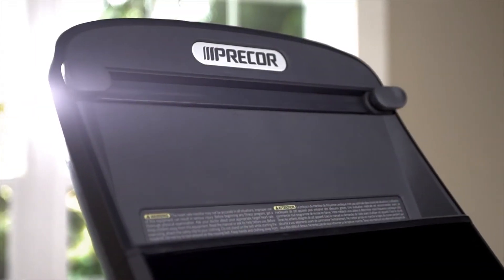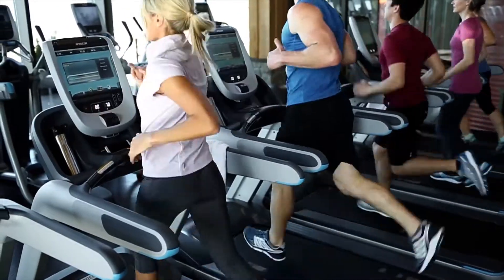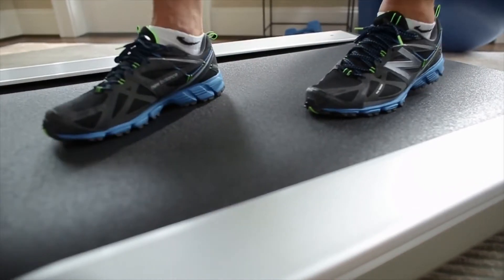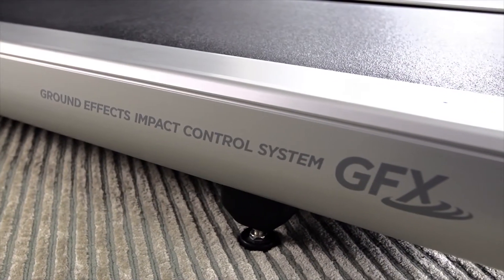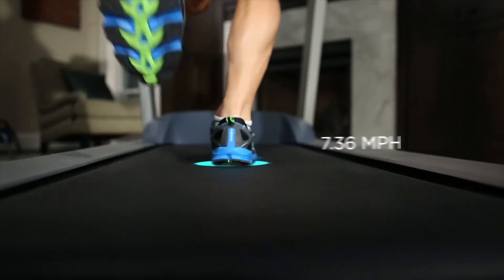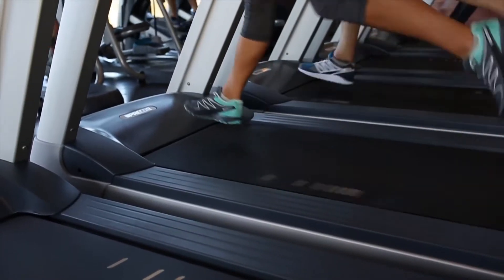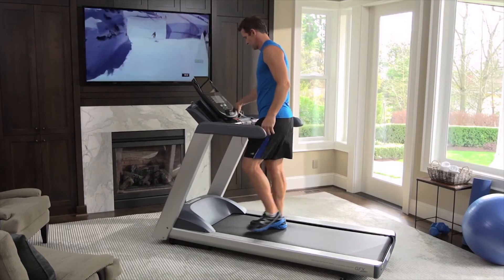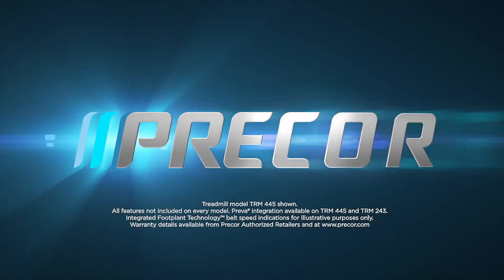New Precor Precision™ and Energy™ Series Home Treadmills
Learn more about our new generation of consumer Precor TRM Treadmills, designed to help you live the life you desire from within the comfort of your own home.